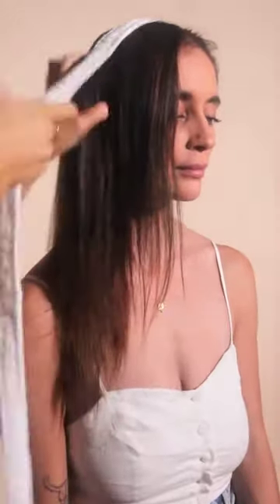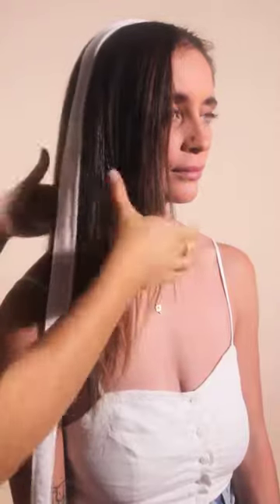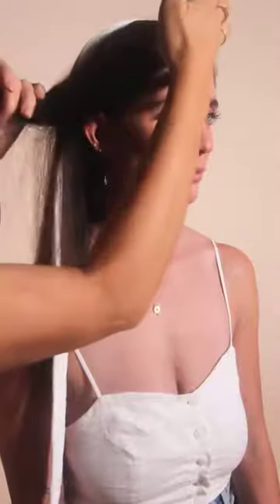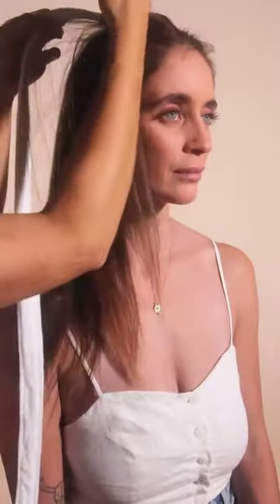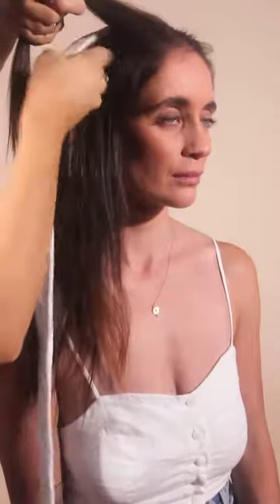Heatless Curl Tutorial Hairstyles - Easy updo Hairstyles